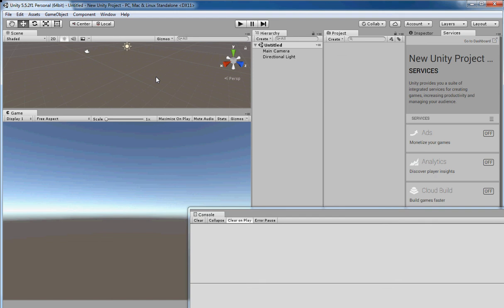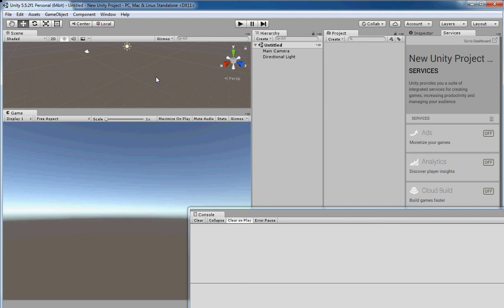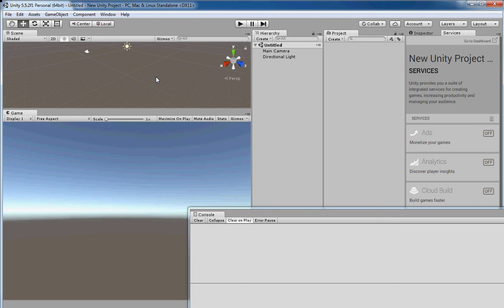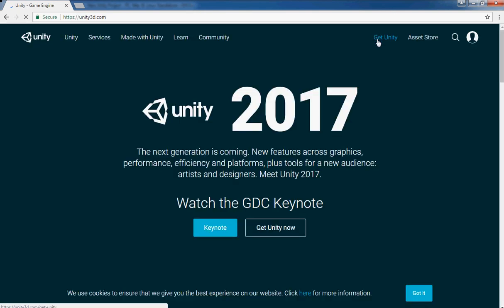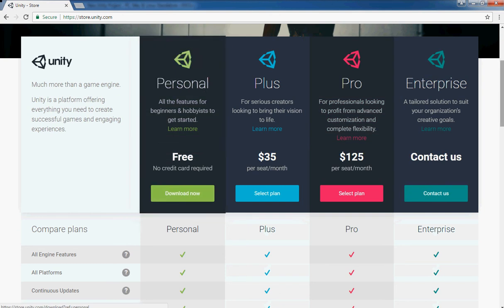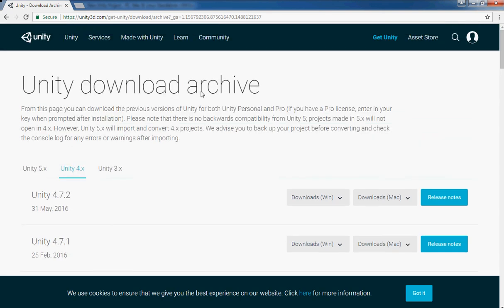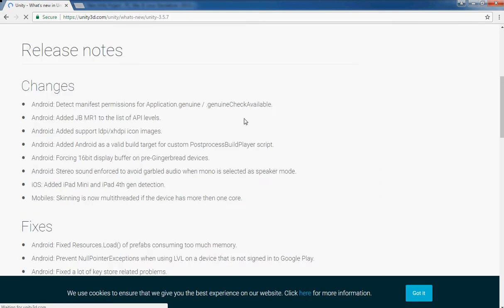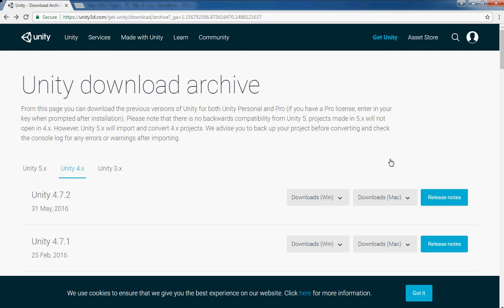how to download old version of Unity game engine